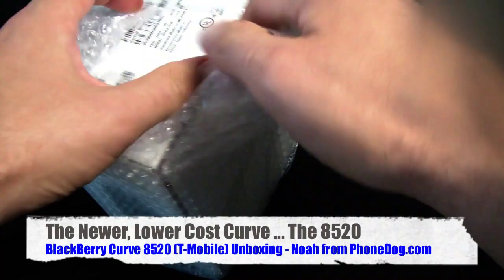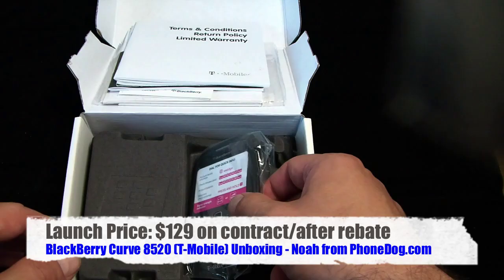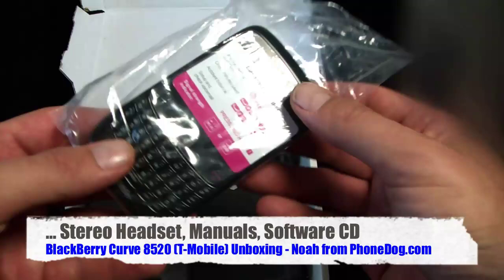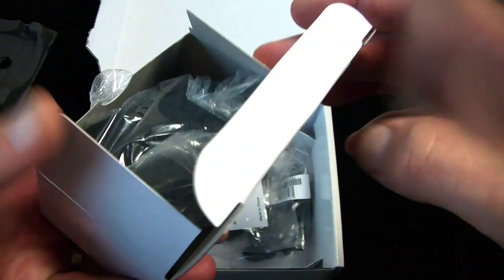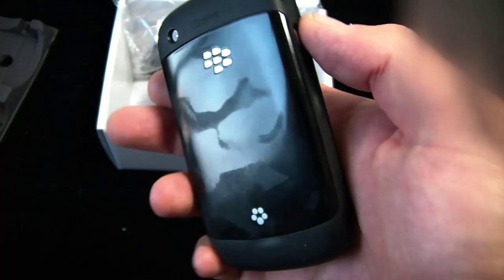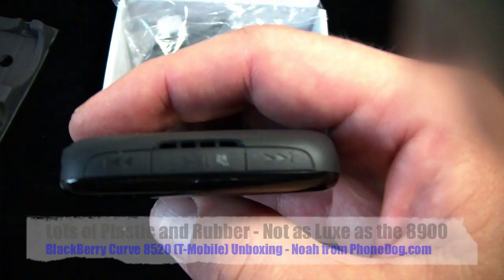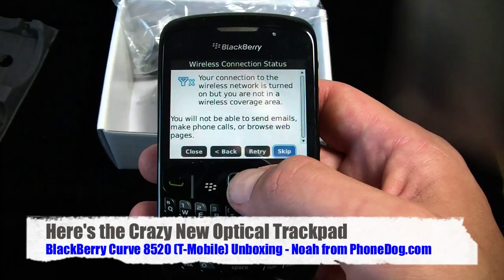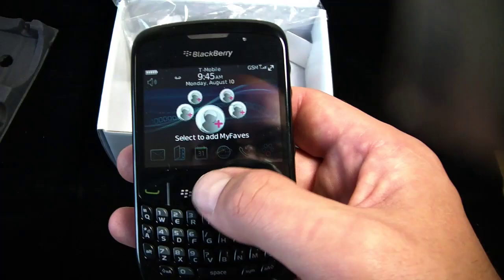BlackBerry Curve 8520 (T-Mobile) - Unboxing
Noah goes hands-on with the entry level curve, the 8520 for T-Mobile. NO: 3G or GPS or Hi-Res Screen. YES: Optical Trackpad, Media Controls, and WiFi.